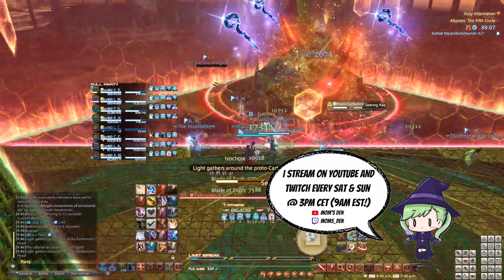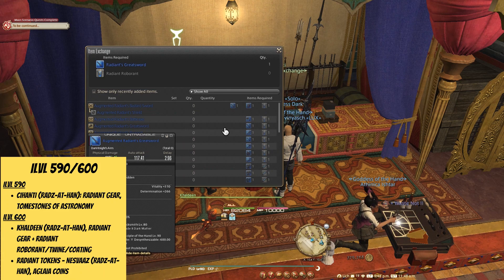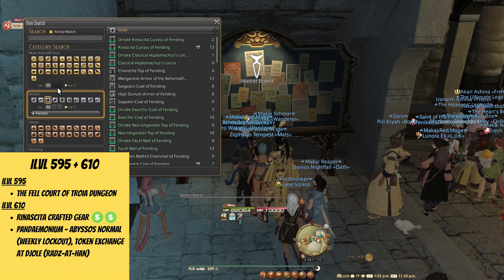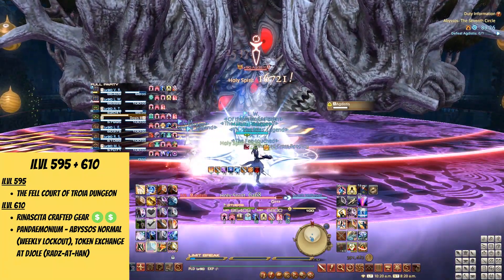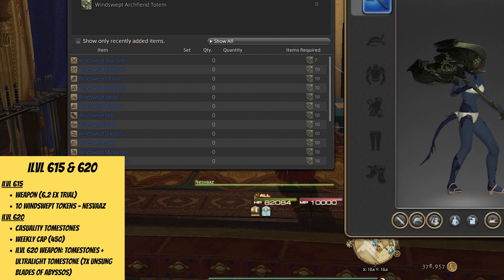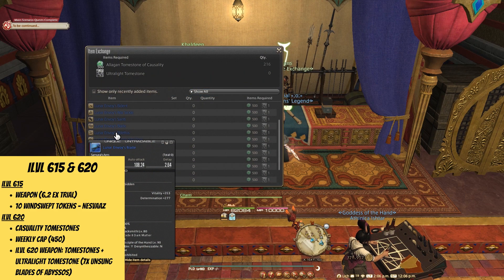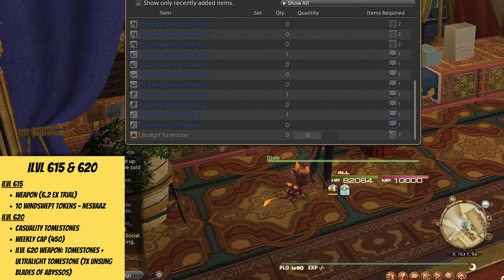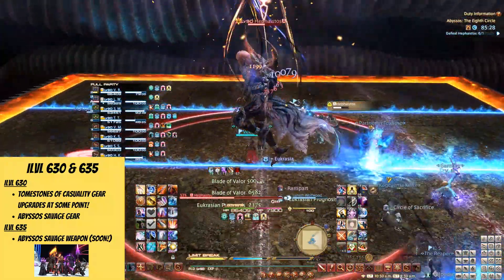Gearing in Endwalker 6.2: ULTIMATE GUIDE! | ilvl 590-635 | FFXIV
Gearing in FFXIV can be done in many different ways, which is one of the greatest things to experience as an MMORPG enthusiast. In this video, I'm going over all the possible ways to gear your freshly level 90 character in Final Fantasy XIV during Endwalker 6.2 patch.

Gearing in Endwalker 6.2: ULTIMATE GUIDE! | ilvl 560-605 | FFXIV

00:00 Gearing in Endwalker 6.2
00:29 ilvl 590-600
00:58 ilvl 595-610
01:39 ilvl 615-620
02:44 ilvl 630-635
03:16 Awesome people!